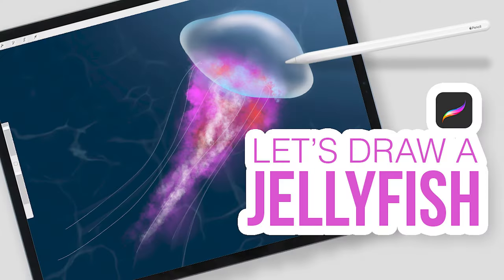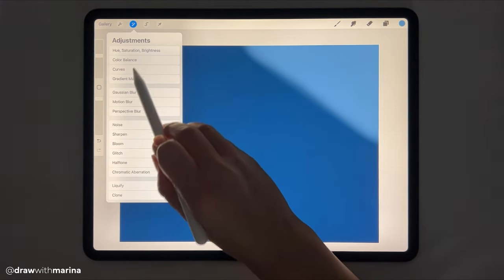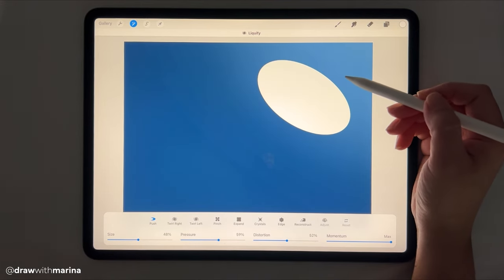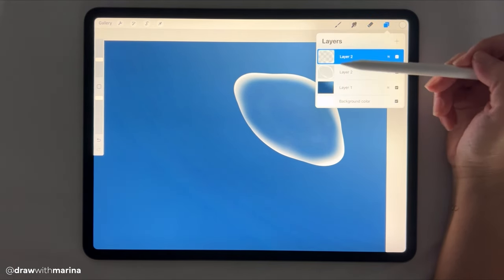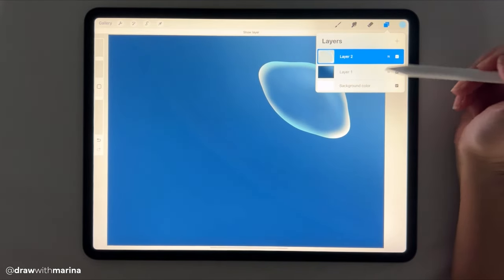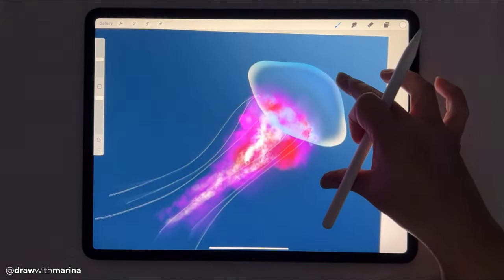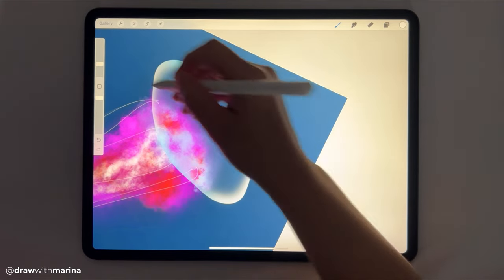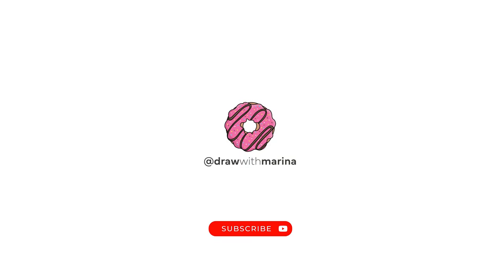How to Draw a Jellyfish in Procreate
This tutorial shows you how to draw a Jellyfish in Procreate step by step. I'm using an iPad Pro and an Apple Pencil using the Procreate App. This easy tutorial will make you a drawing pro! 🎨👩🏻‍🎨

Amazon US Storefront
Amazon CA Storefront

Product Link: HOU iPad Keyboard Case

Music from Uppbeat (free for Creators!)